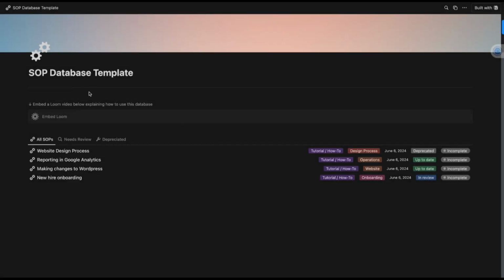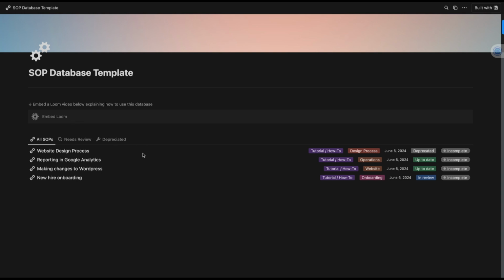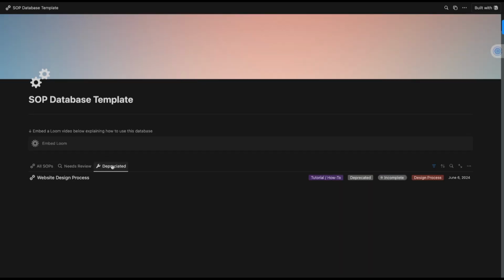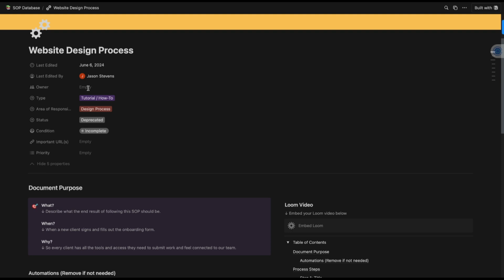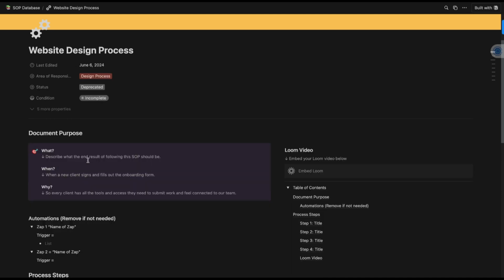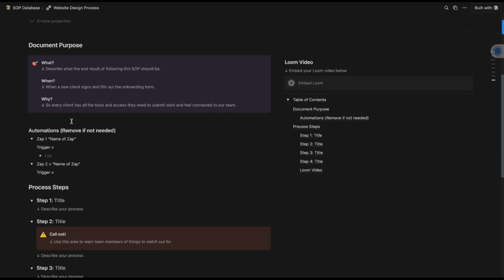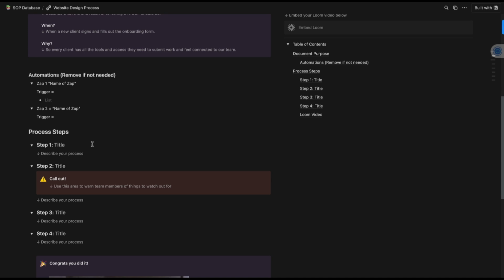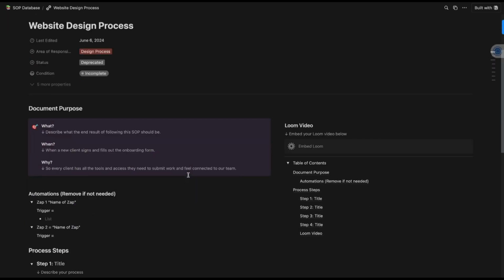Notion SOP Template - Free Standard Operating Procedure Template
Walkthrough of our Standard Operating Procedure (SOP) database template for Notion. This lean and practical database is designed to document your team's processes effectively, helping you scale quickly and efficiently.